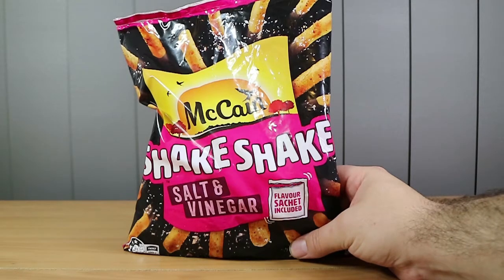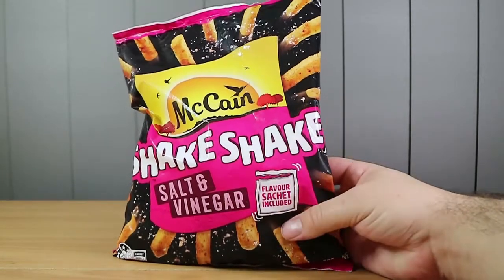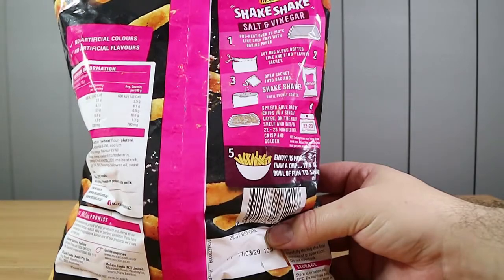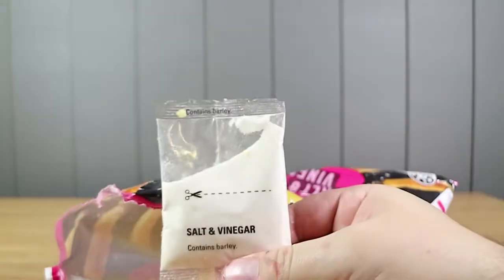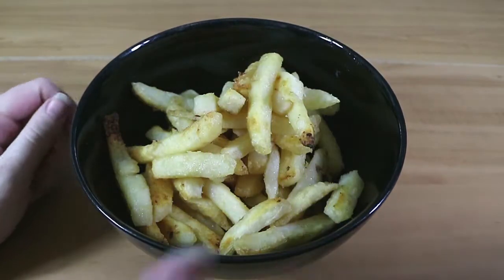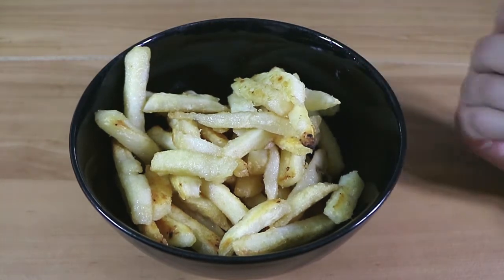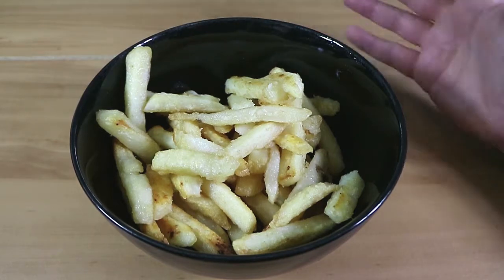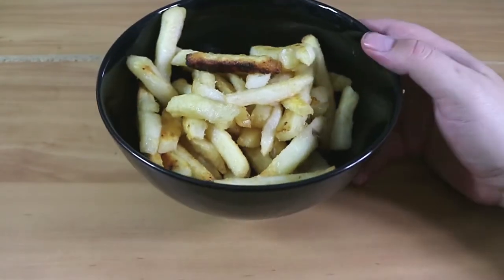McCain Shake Shake Fries Salt & Vinegar Food Tasting Review | Birdew Reviews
We taste the Salt & Vinegar McCain Shake Shake Fries!